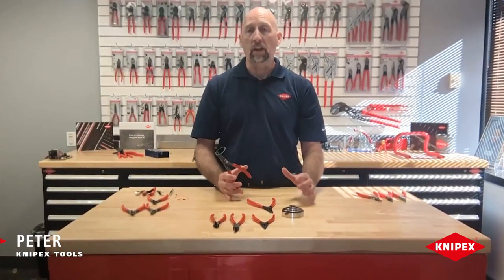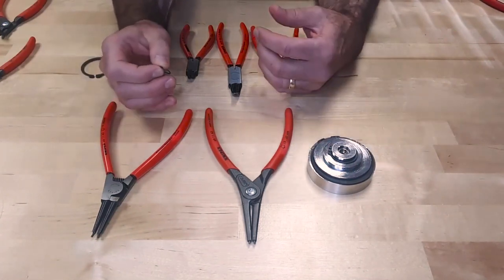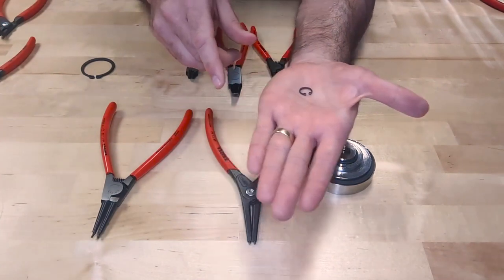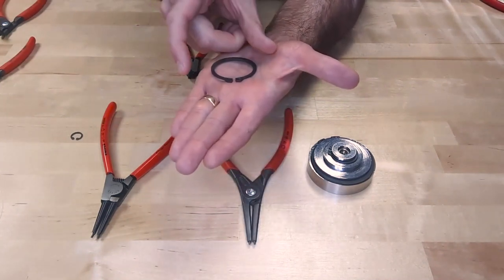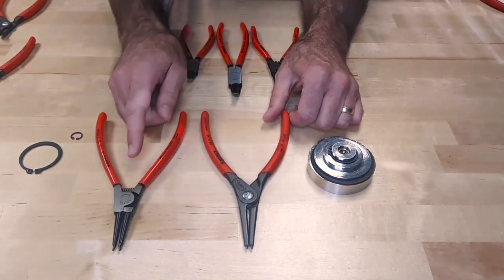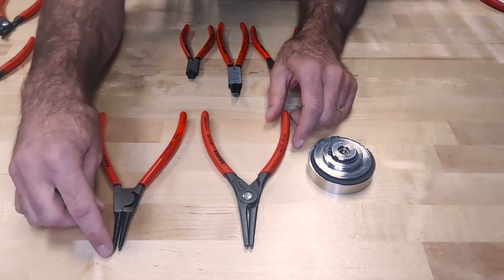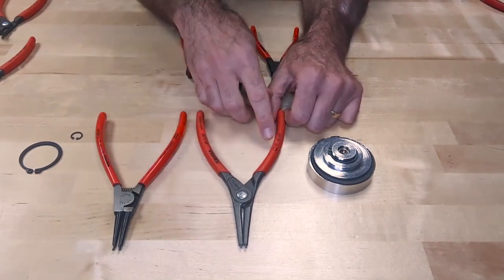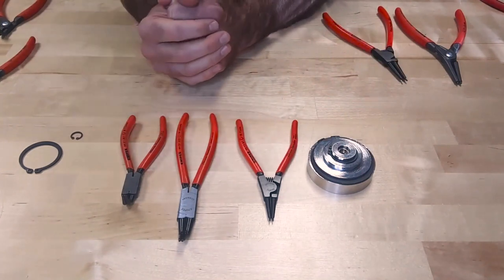Understanding Knipex's Snap Ring Pliers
Knipex circlip pliers, also known as snap ring pliers, are a range of specialized hand tools designed for removing and installing circlips, also known as snap rings. These pliers feature specially designed jaws that are used to grip the circlip securely, allowing it to be installed or removed with ease. They come in both internal and external types, with each designed for a specific application. Internal circlip pliers are used for removing and installing circlips that are fitted inside a bore, while external circlip pliers are used for circlips that fit over a shaft. Knipex Circlip pliers are made from high-quality materials and are built to be durable and long-lasting. They are available in a range of sizes and styles to suit different applications, and some models feature interchangeable tips for added versatility. Overall, they are a valuable tool for any mechanic, technician or DIY enthusiast who frequently works with circlips.